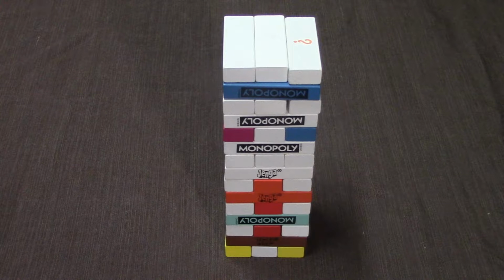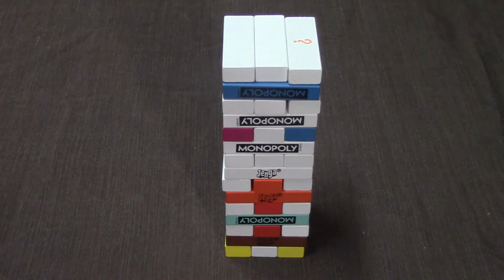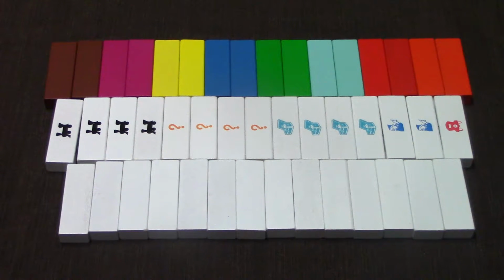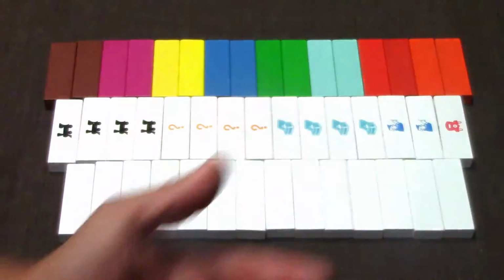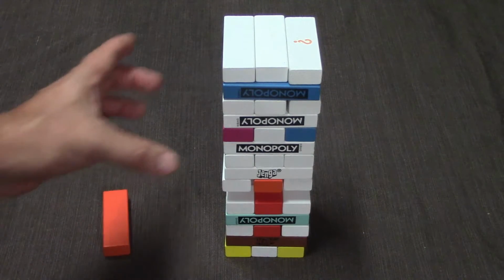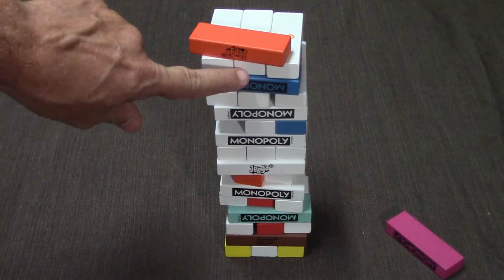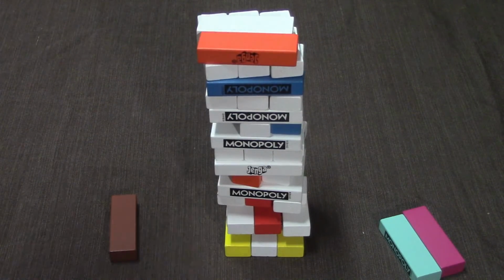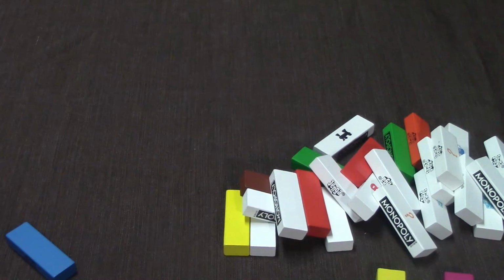How To Play Monopoly Jenga Game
How To Play Monopoly Jenga